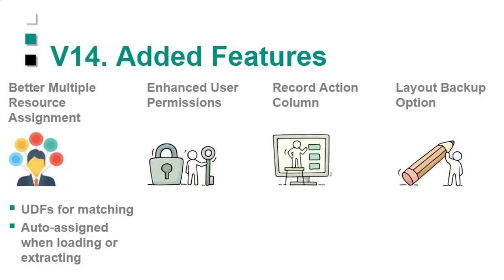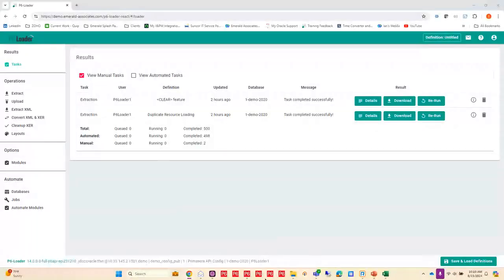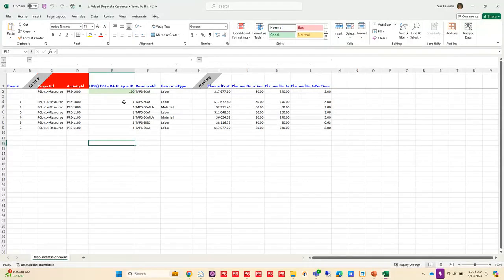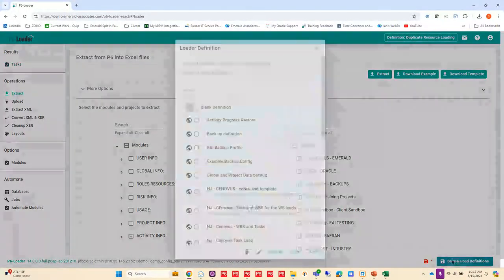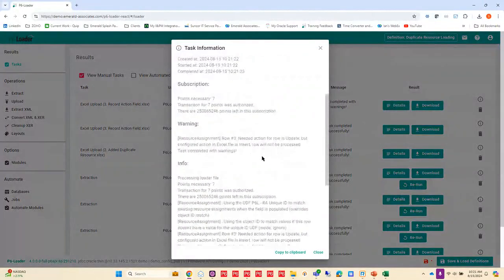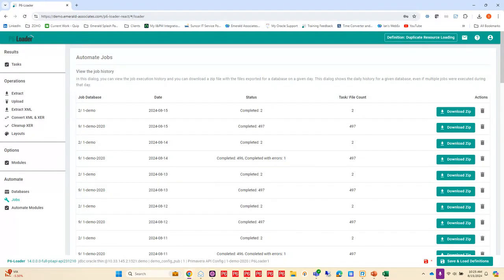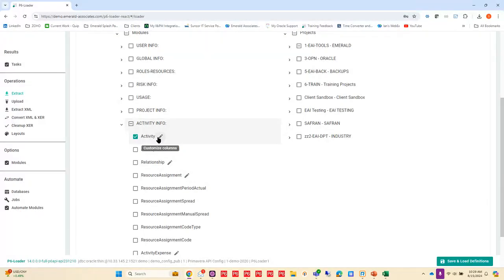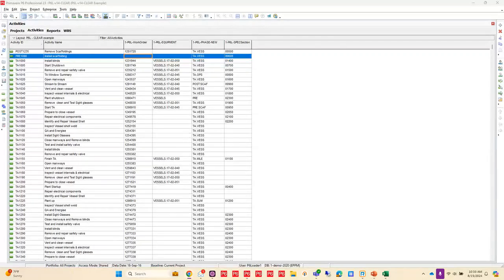2024-08-15 - P6-Loader v14 - Client Sneak Peek Webinar